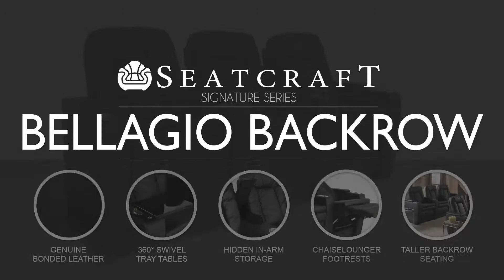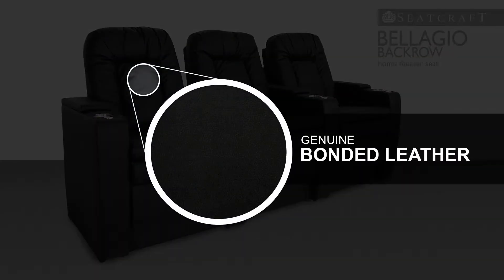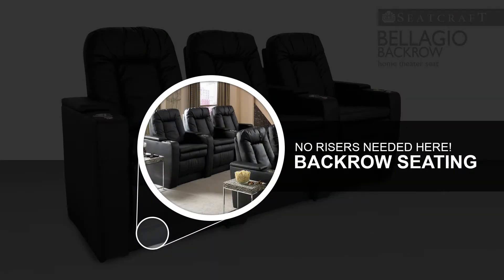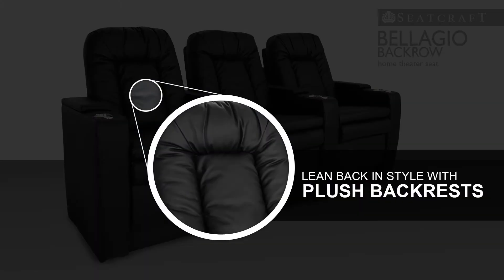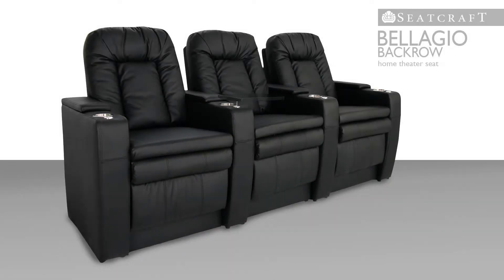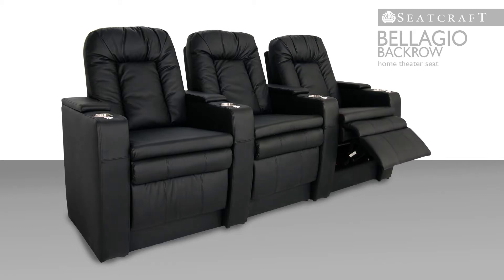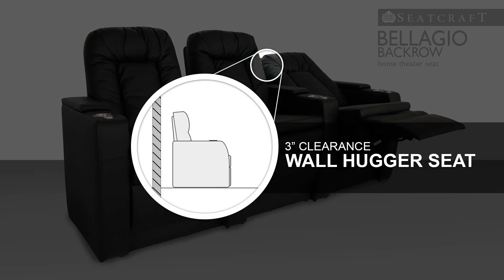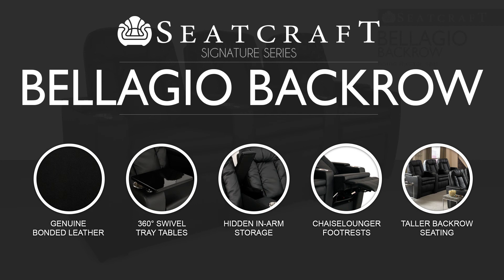TheaterSeat.com - Seatcraft Bellagio Back Row Home Theater Seats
The Bellagio Back Row theater seat from Seatcraft is a wide, spacious model that will make an instant impression in any room. The seat is crafted from bonded leather, which offers much of the look and feel of full-grain leather at a supreme value. Its specialized back row design allows anyone sitting in the chair to be able to clearly see the screen, without the need for risers. The Bellagio's firm seat back features a plush bolstered frame, which lends the seat its distinctive look. Chaiselounger footrests offer full lower body support, eliminating the gap between the seat and the footrest. Free tray tables allow one to place snacks, laptops, remotes and other items within arm's reach. When you're done for the night, simply place the items in the ample storage compartments hidden within each armrest. Finally, wall-hugger seating ensures that the seat can stay in full recline, even as it sits inches from the wall.